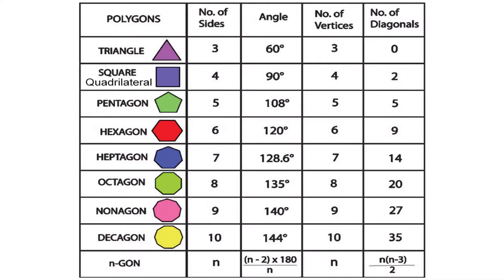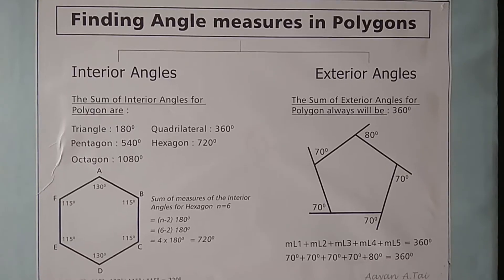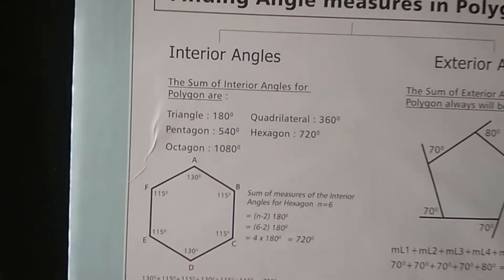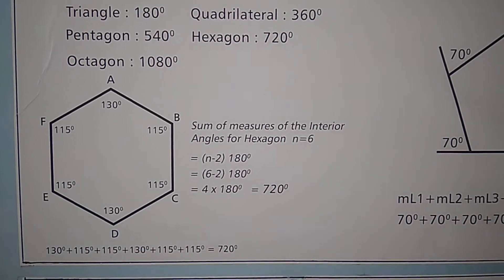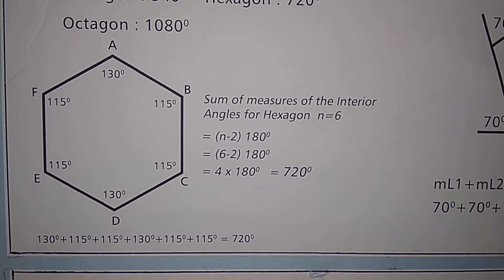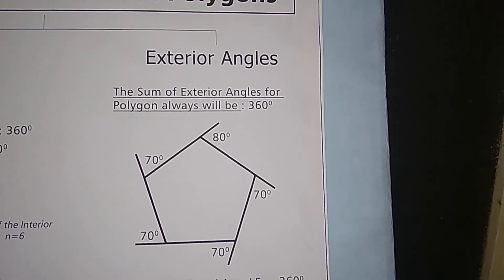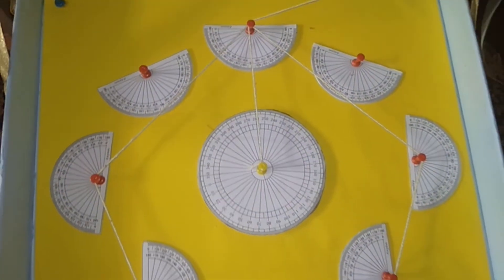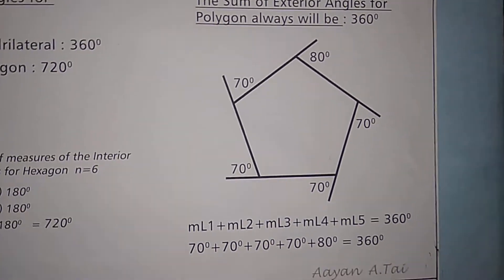Polygons - A working model school project on NCERT Math's by a Std.8 CBSE student Aayan Tai.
Using this working model / school project on NCERT Math's, students can understand the polygons and measures their interior, exterior angles easily in a Fun way !